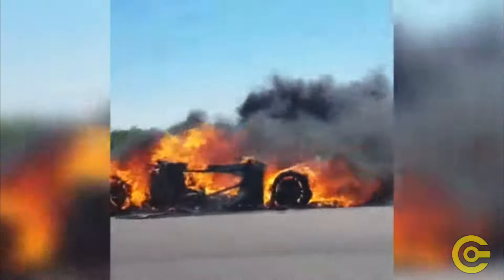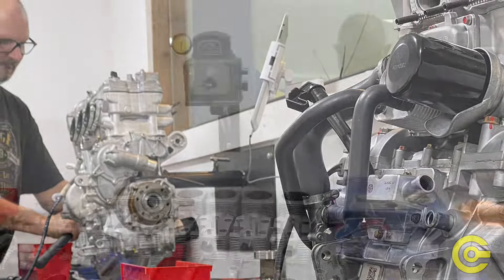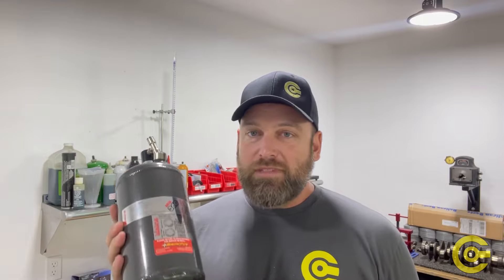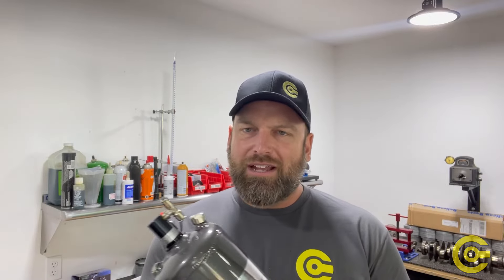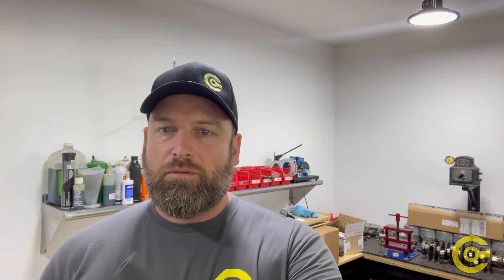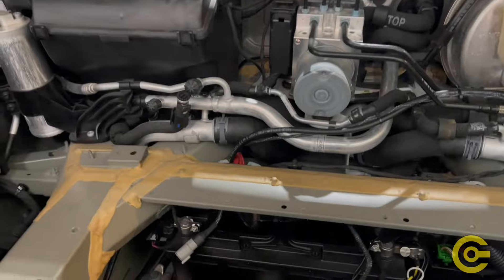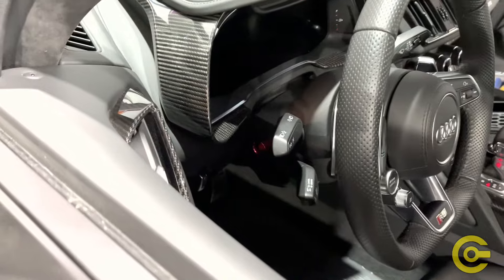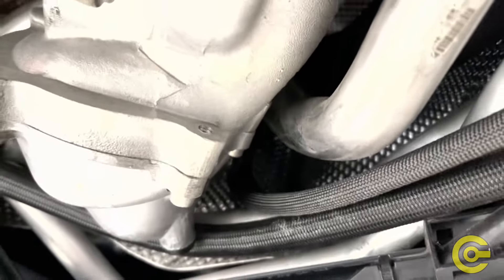The Best Fire Suppression System for an R8 or Huracan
In this video we review our complete turn key fire suppression solution for the Audi R8 and Lamborghini Huracan using the Lifeline Zero 360 FIA 3.0kg Novec 1230 Electric System.

Fire Safety is extremely important in a high performance vehicle that has been heavily modified well beyond the manufacture’s intended use.  At Colab Garage we recommend fire suppression systems in all of our builds that come out of the lab, but this could not be any more important on the v10 platform that the Audi R8 and Lamborghini Huracan are built on.  These vehicles are prone to fire for several reasons, even in stock form.  Engine or Transmission failure can be the catalyst for a really bad day if those hot fluids ignite on the scorching hot exhaust components.  Twin turbo systems add several points for an oil fire to start due to lack of proper crank case ventilation, or oil feed or drain lines from the turbos themselves.  In addition to that, fuel system upgrades to support a twin turbo application add several sources for a fire to potentially start with surge tanks, aftermarket fuel rails, sensors, lines, etc.  With the engine in the rear it gets quite a bit hotter than in a front engine layout which gives an easy recipe for disaster to strike.

For more details on this kit please refer to the link below to our website.